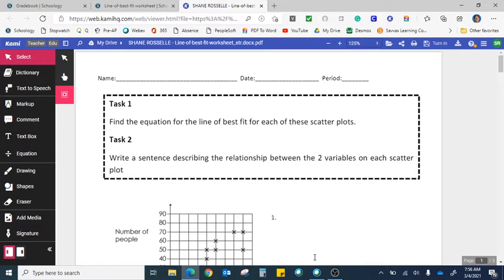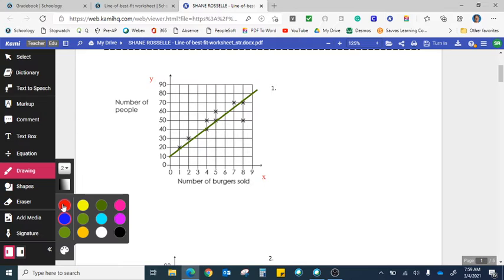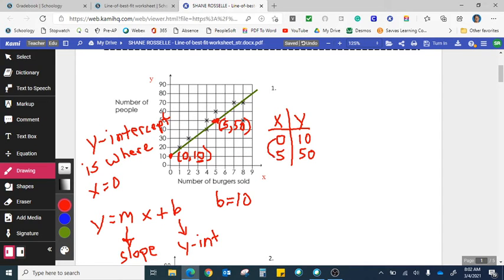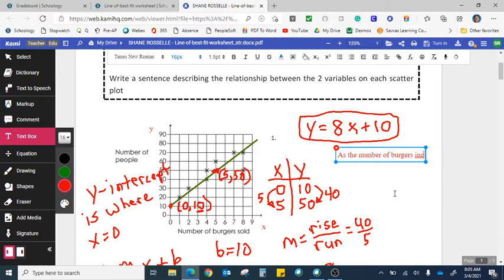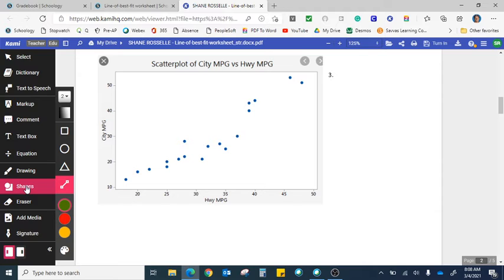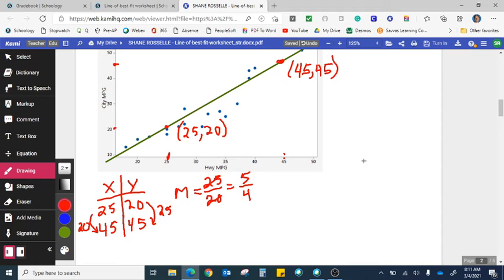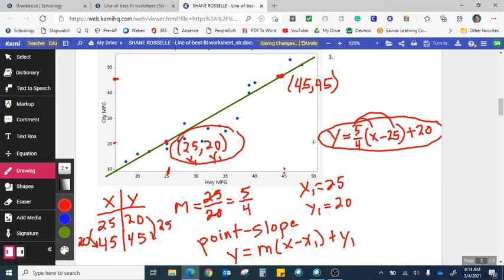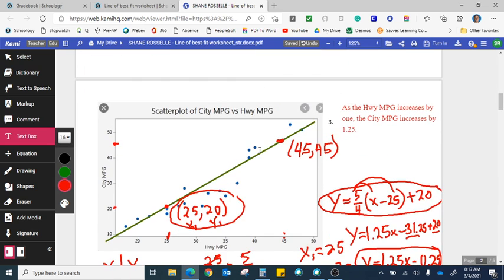Line-of-best-fit worksheet #1 & #3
Use this video as a template to complete the rest of the problems on this worksheet.